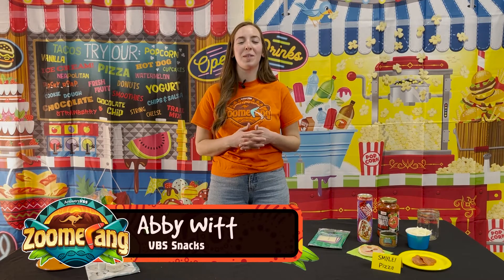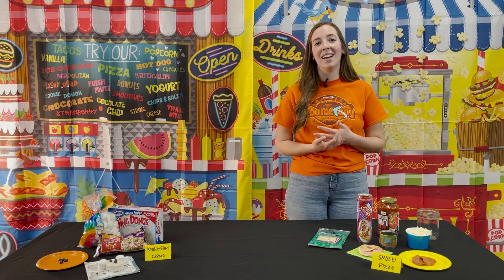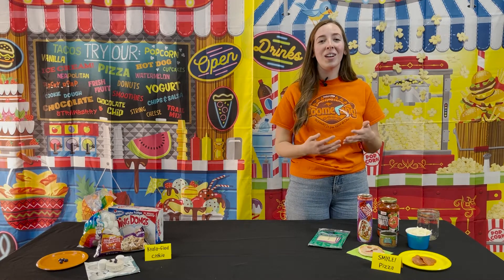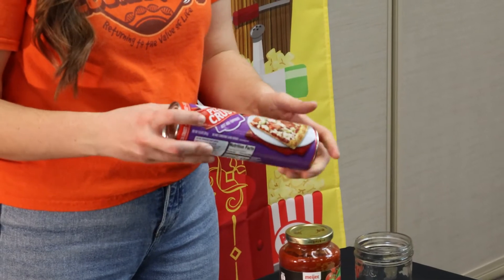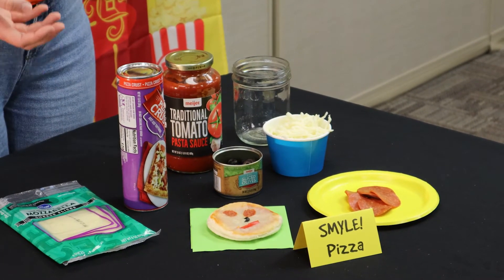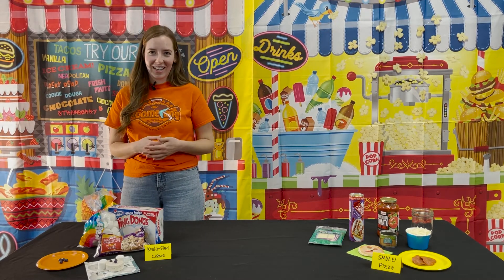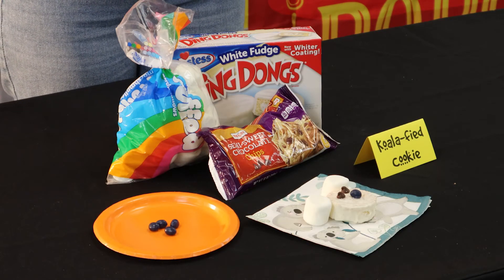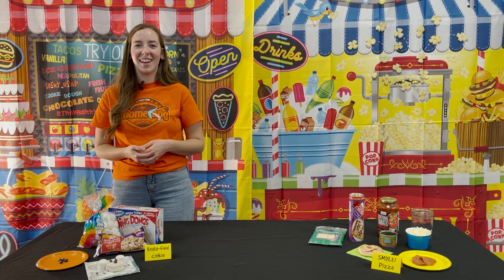Zoomerang Snacks for Day 4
Zoomerang is the Answers VBS program for 2022. Abby provides an overview for the Zoomerang day 4 snacks: SMYLE Pizza and Koala-fied Cookie.